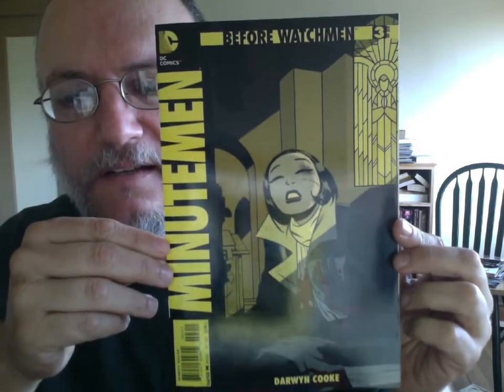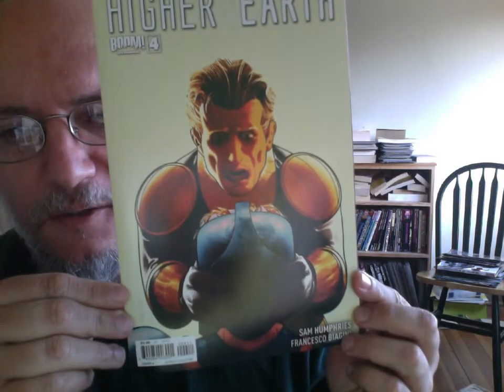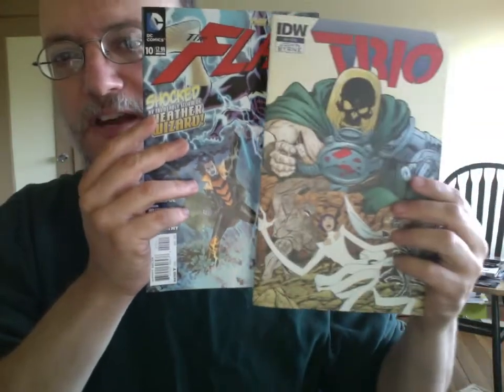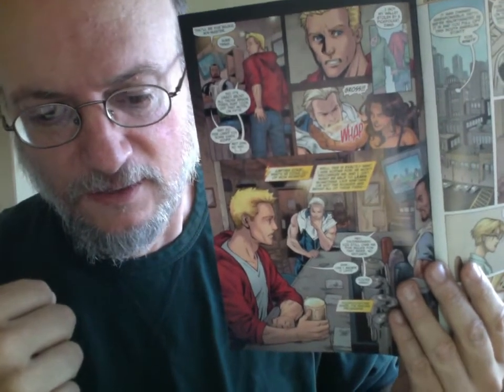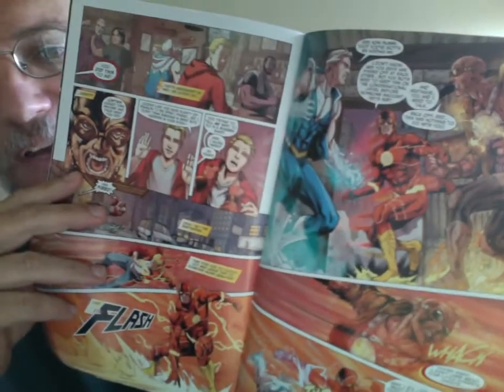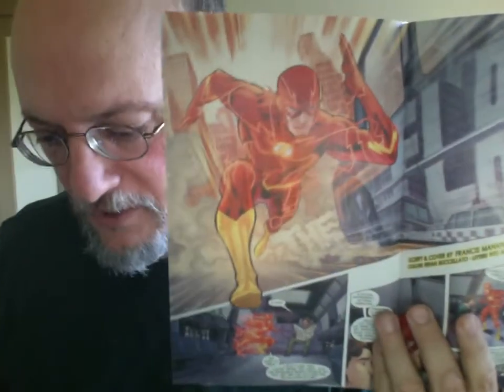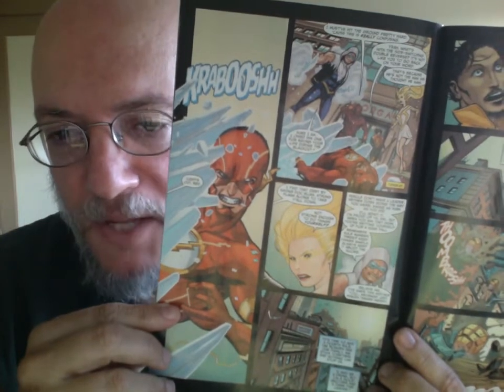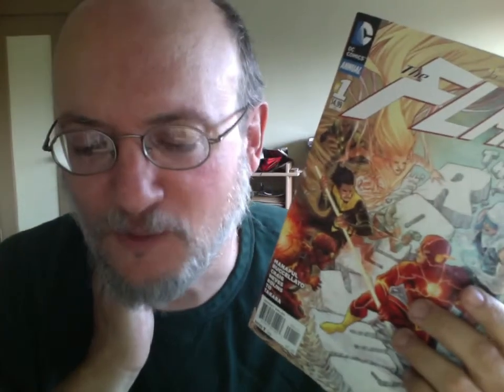Comic Book Thoughts: The Flash and more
Flash #10-12
Flash Annual #1